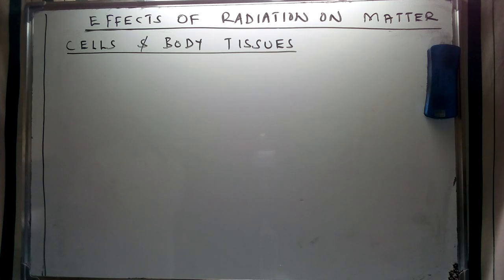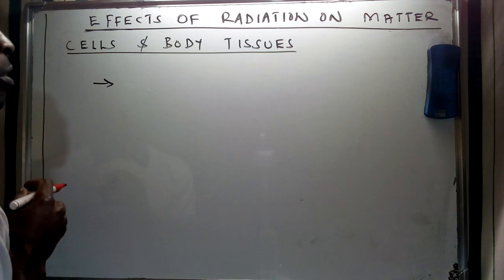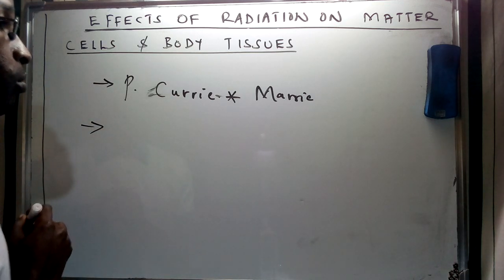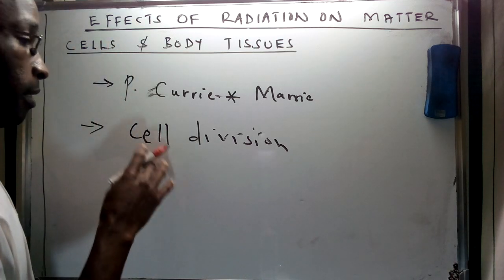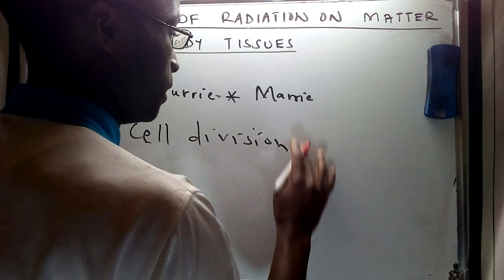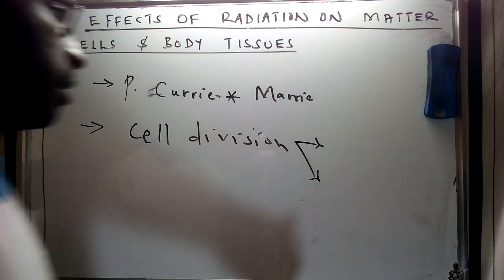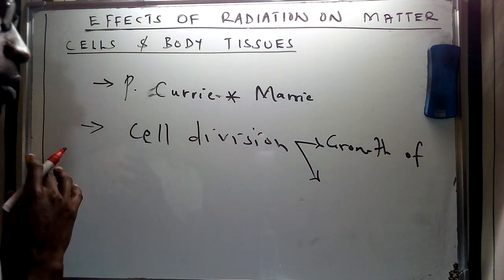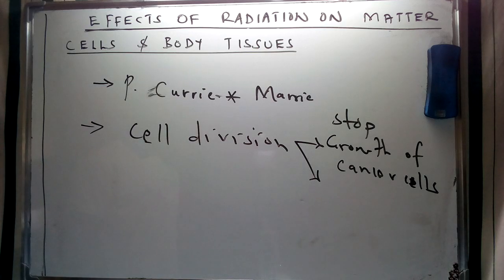Biological Effects of Radiation on Cells and Tissues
OUR OBJECTIVE.

To understand concepts in radioactivity,radiation chemistry/physics and application areas.

OUR PLAYLIST ON RADIOACTIVITY AND RADIATION CHEMISTRY/PHYSICS

➢ Atomic nucleus; α, β and γ radiations;
➢ Law of radioactive decay;
➢ Decay constant;
➢ Half-life and mean life;
➢ Binding energy and its calculation;
➢ Fission and fusion processes;
➢ Energy calculation in these processes.
➢ Photoelectric effect;
➢ Bohr’s theory of hydrogen-like atoms;
➢ Characteristic and continuous X-rays, Moseley’s law;
➢ de Broglie wavelength of matter waves.